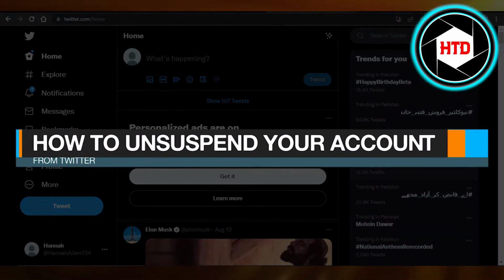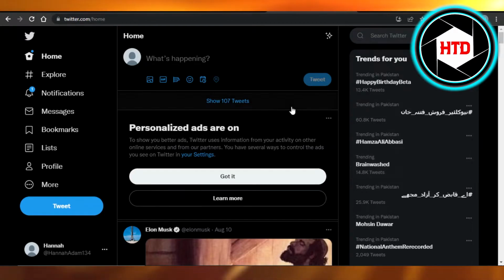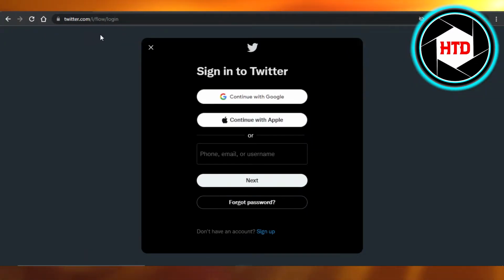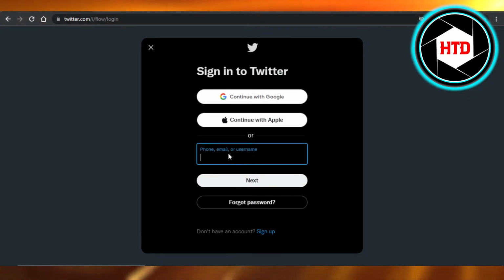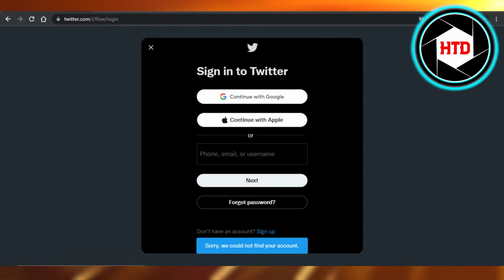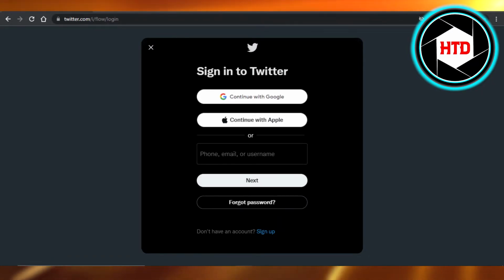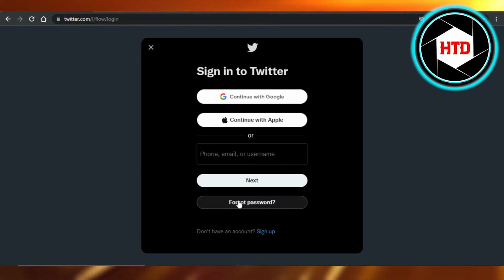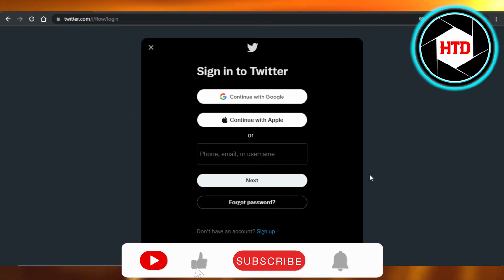How To Unsuspend Your Account On Twitter (EASY!)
Learn How To Unsuspend Your Account On Twitter. It is really easy to do and learn to do it in just a few minutes by following this super helpful tutorial to get a better understanding of everything.